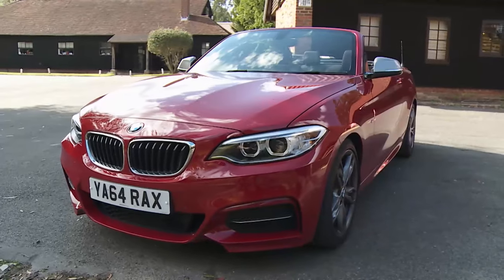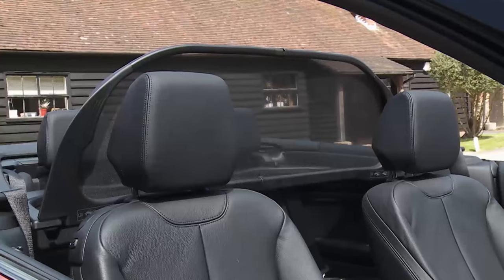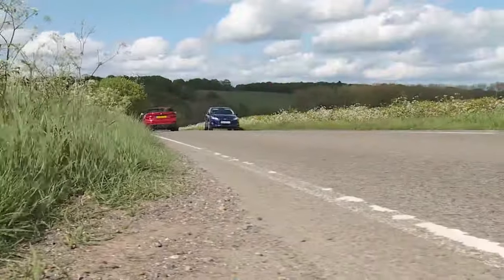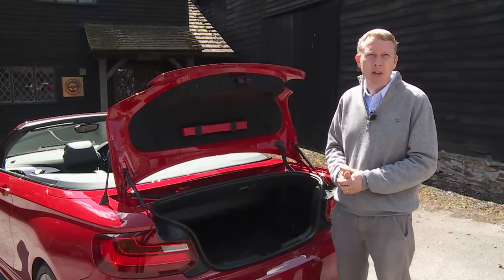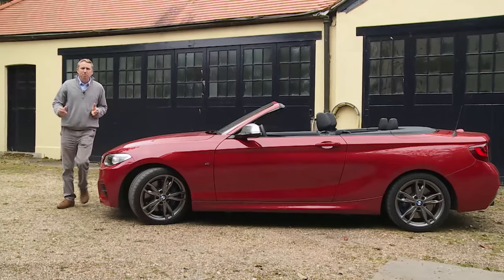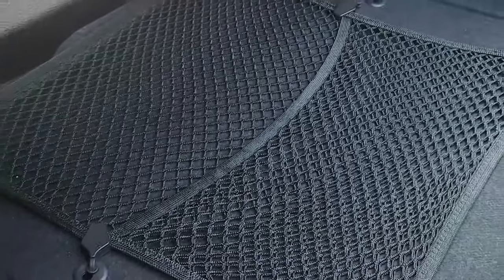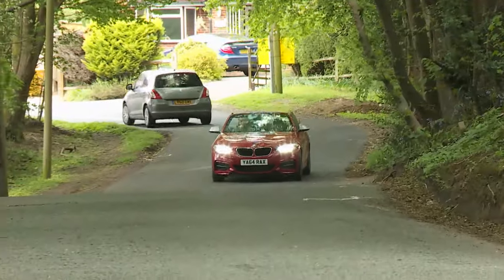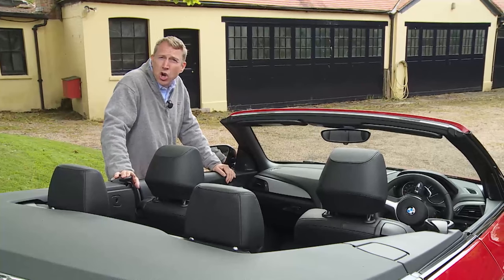BMW 2 Series Convertible 2015 the most Comprehensive review on Youtube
Lease A Car With LeaseLoco BMW 2 Series Convertible 2015 the most Comprehensive review on Youtube

Jonathan Crouch writes an in-depth BMW 2 Series Convertible 2015 review. If you want to watch more reviews on vehicles like this BMW 2 Series Convertible 2015, make sure to SUBSCRIBE to our channel and comment what YOU want us to review next.